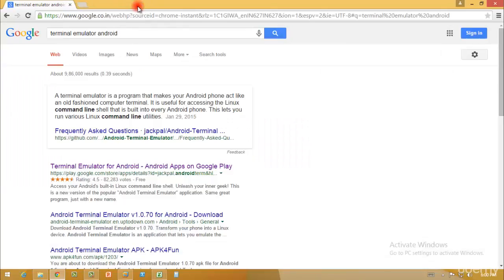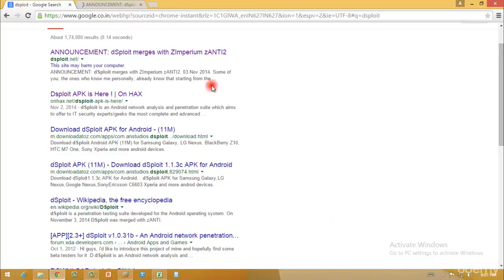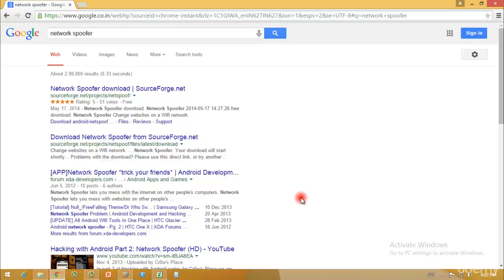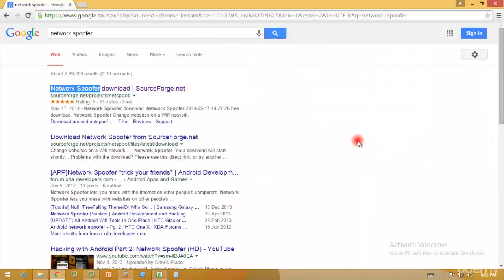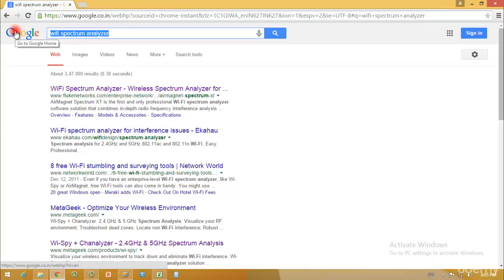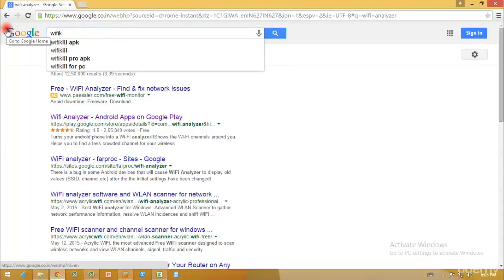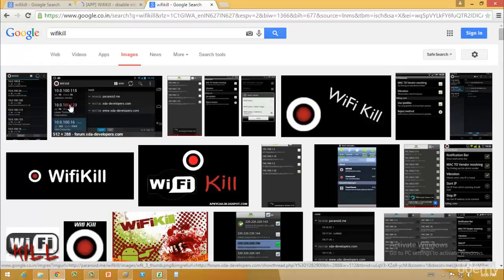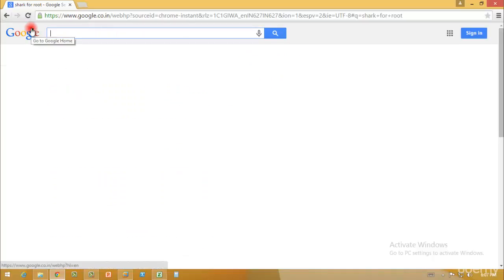Hacking through Android100 % WORKING